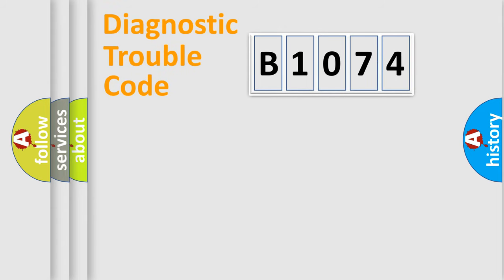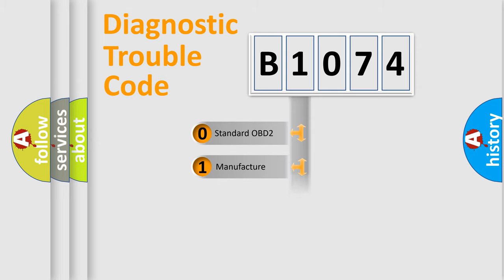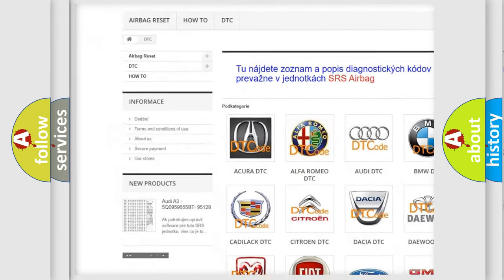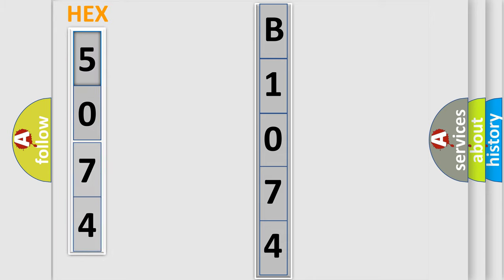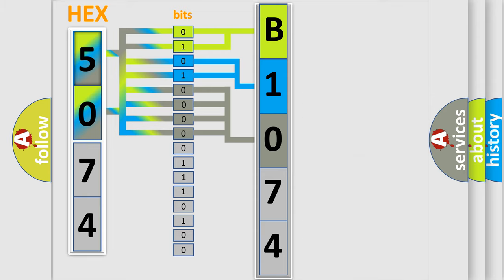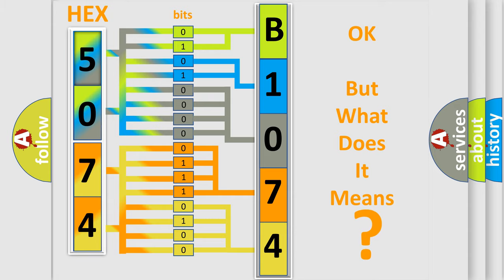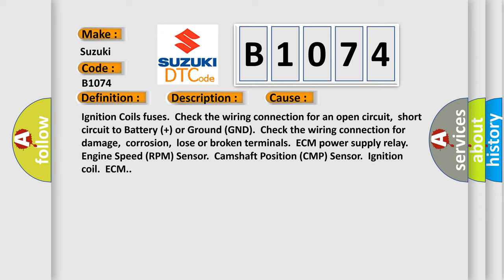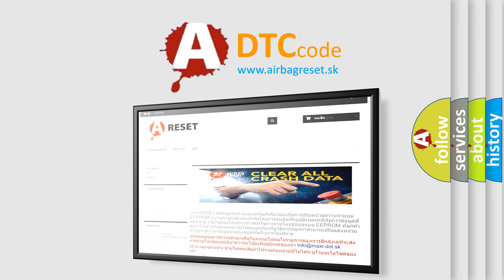DTC Suzuki B1074 Short Explanation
Contents:
0:21 Basic DTC analysis according to OBD2 protocol standard.
1:48 Insight into programming
2:58 A diagnostically understandable description of the Diagnostic Trouble Code
3:05 Basic error definition

Make:
Suzuki
Code:
B1074
Definition:
Ignition Coil B Primary Control Circuit High
Description:
Engine speed,5000 RPM
Cause:
Ignition Coils fuses.Check the wiring connection for an open circuit,short circuit to Battery (+) or Ground (GND).Check the wiring connection for damage,corrosion,lose or broken terminals.ECM power supply relay.Engine Speed (RPM) Sensor.Camshaft Position (CMP) Sensor.Ignition coil.ECM.